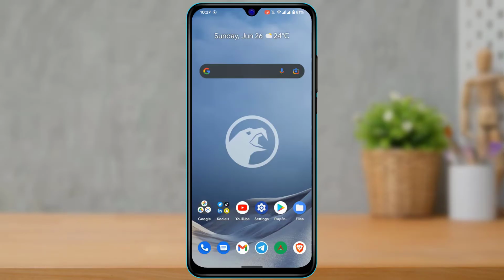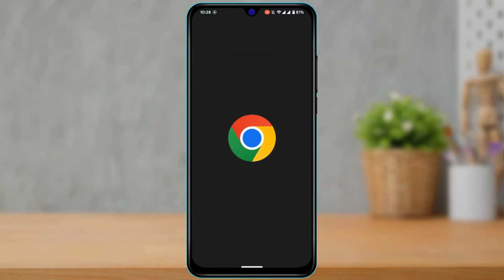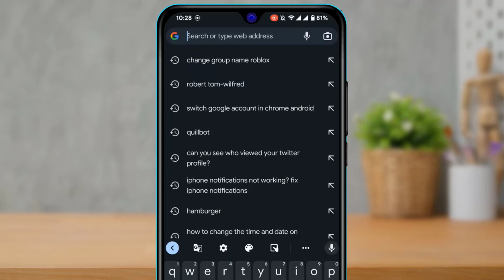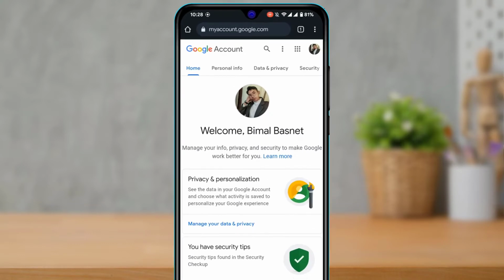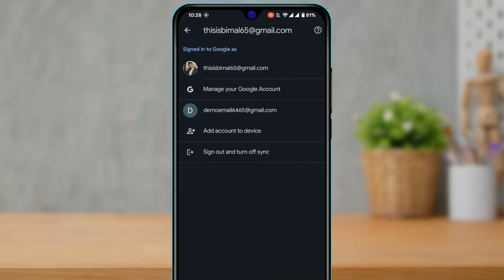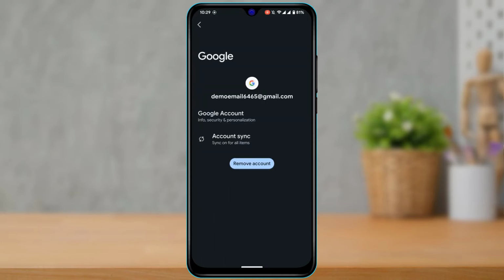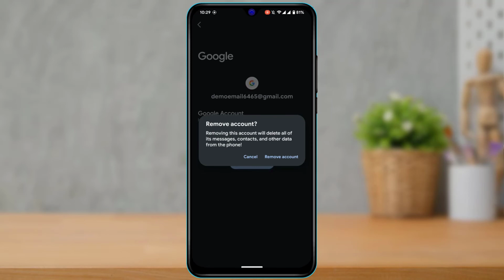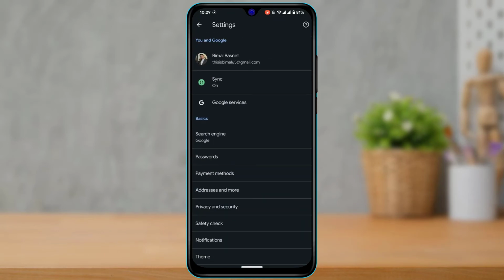Switch Google Account In Chrome Browser !!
In this tutorial video, I will quickly guide you on how to switch your Google Account in the chrome browser.

1) Go to myaccount.google.com.
2) In the top right, tap your profile photo or name.
3) Tap Sign out or Manage accounts and then Sign out.
4) Sign in with the account you want to use.
5) Open the file in Docs, Sheets, or Slides.

0:00 Introduction
0:24 Current Accounts
0:52 How to Switch Google Accounts in Chrome
1:27 How Google Works
2:16 Outro: Final Verdict